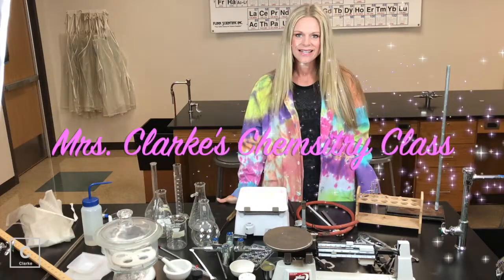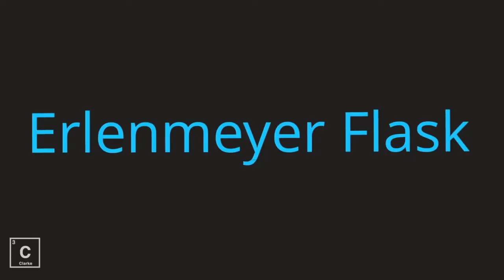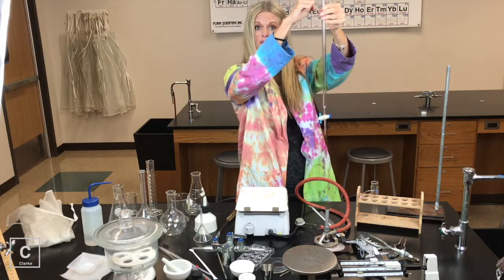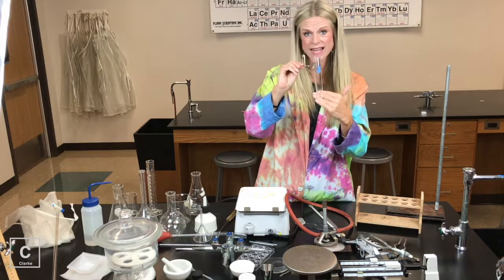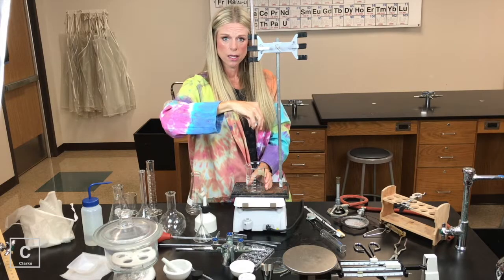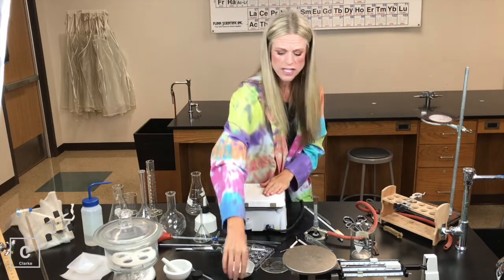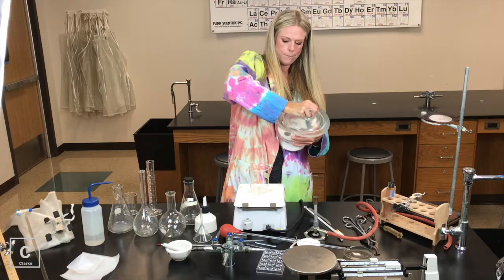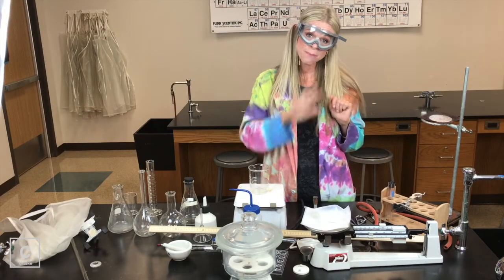AN EXPLANATION OF EQUIPMENT IN THE CHEMISTRY LAB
In this lesson I will show you all of the basic EQUIPMENT  and GLASSWARE that you will encounter in the CHEMISTRY LAB, but more importantly, I will also EXPLAIN  how and why each piece of equipment is used. Each lab set-up is specific to the LAB TECHNIQUE and PROCEDURE being preformed. It may shock you to know that it IS IMPORTANT to use the correct apparatus for the process being completed. After going through this lesson you should have all the information to be able to confidently select your lab equipment for each CHEMISTRY LAB. In my class we use every piece of equipment presented here at some point in the year!